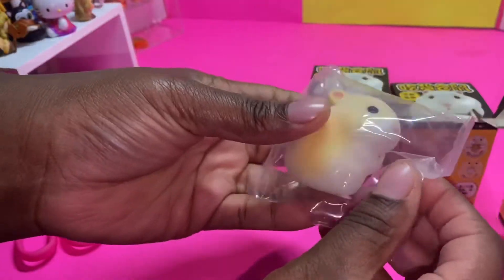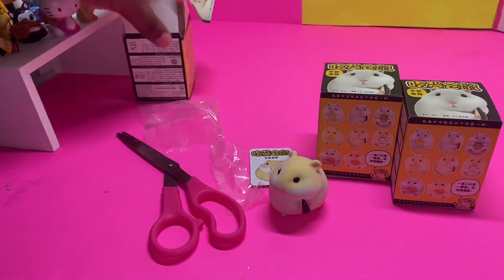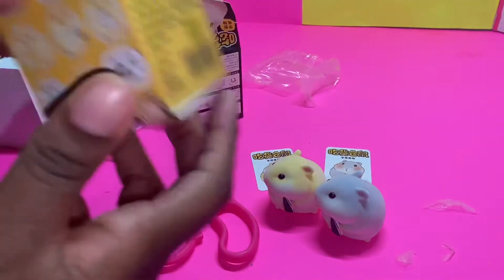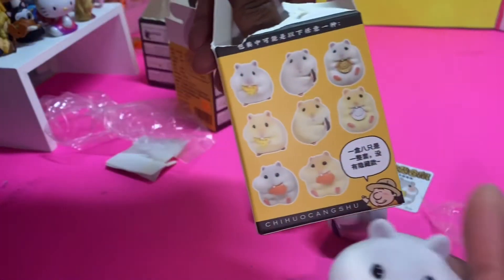KikaGoods Sent Us A Gift!!! | Blind Box |Unboxing🥰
Hey guys, kikaGoods sent us An amazing Gift, I think you will love it…they’re soo cute and I hope you watch til the end.

KikaGoods is an upcoming business that sells Blind Boxes, the most cutest ones, people already are buying them and making videos on Tiktok